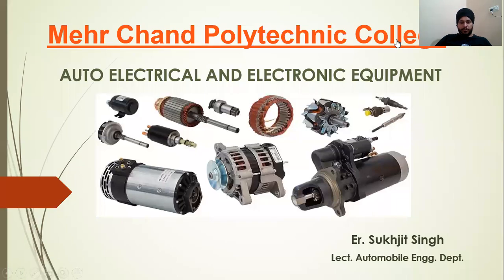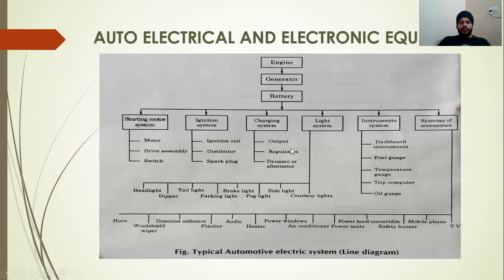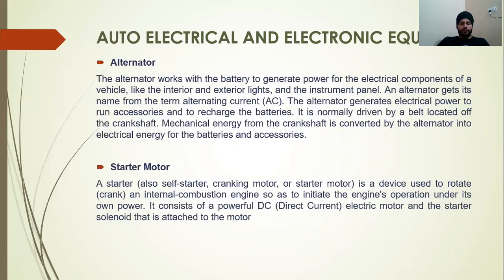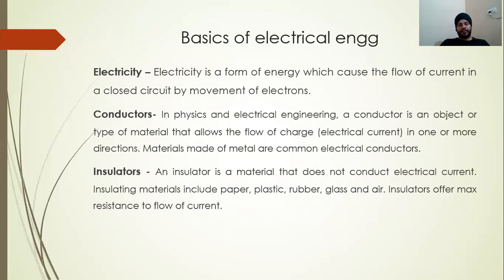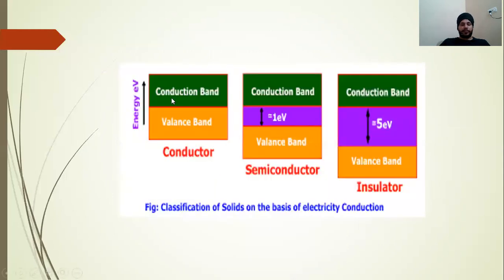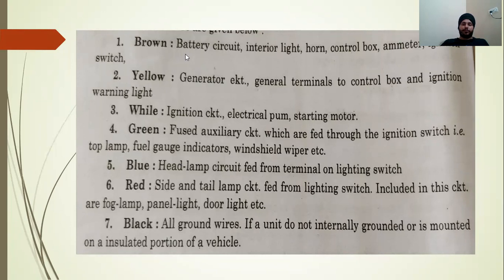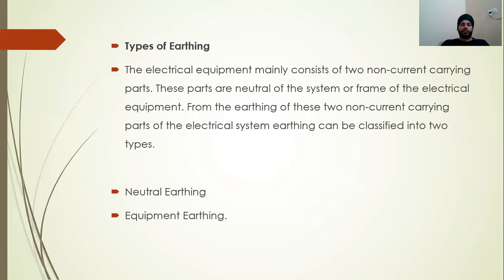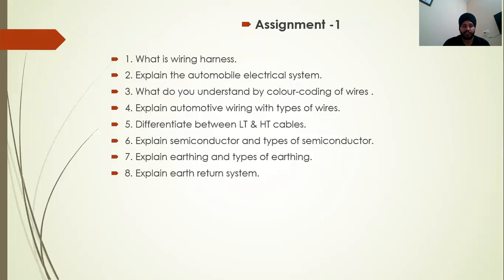LECTURE -8, 1st CHAPTER FULL (AEEE)